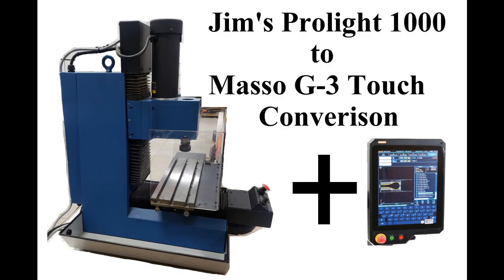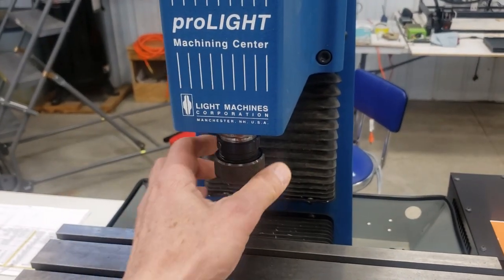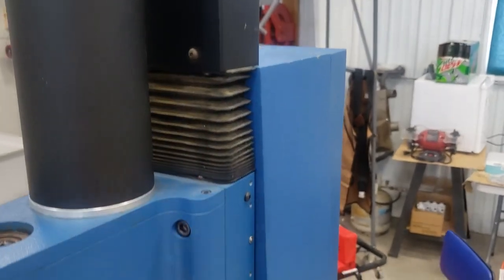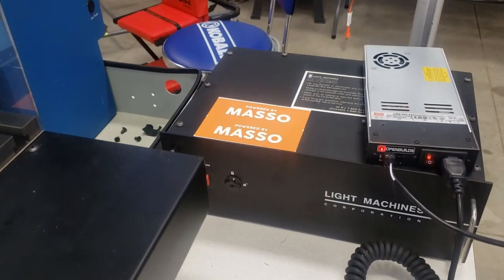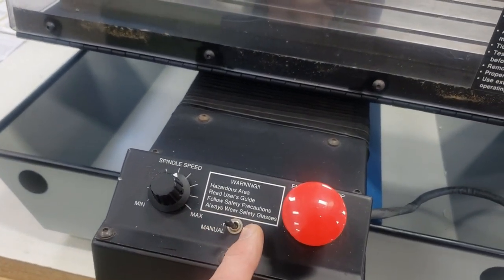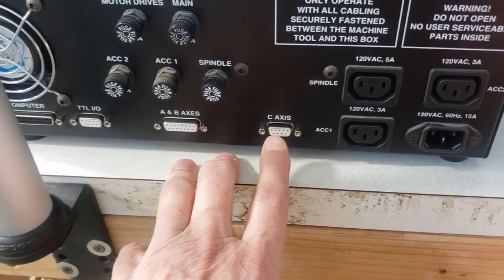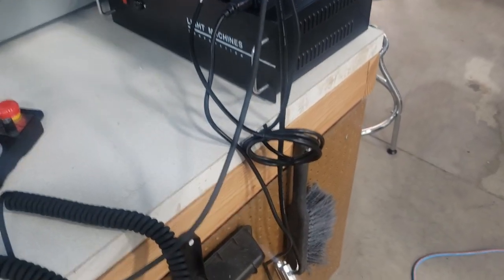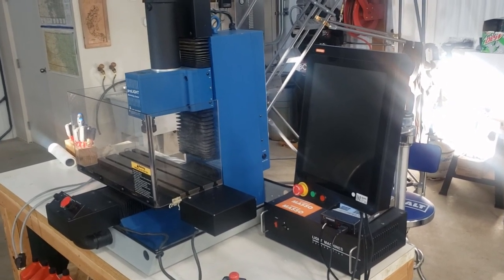Masso +Prolight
In this video, we take a Light Machines (Intellitek)  Prolight 1000 CNC mill and refurbish it with the Masso G-3Touch controller. In this video, we share with you the project that we took on, a few details about the Prolight 1000, and the product we ended up with. In the companion videos, we deal with the mundane details of wiring, gutting the control box, programming the Masso, and the history of the Prolight 1000. These companion videos are for those who are tackling such a project and serve as a reminder to the builder how we handle many of the problems. If your want to do a project like this, I think you will find this video series valuable. I'm looking forward to tens upon tens of views! Actually, if I bail one or two people out with a conversion, I will accomplish my goal.

The MASSO + PROLIGHT Series

Regards,
Bob